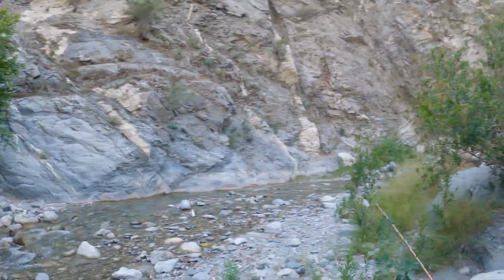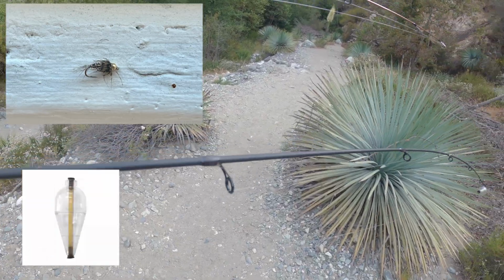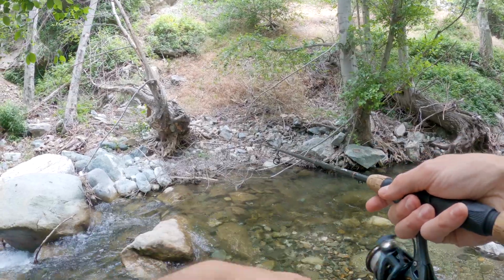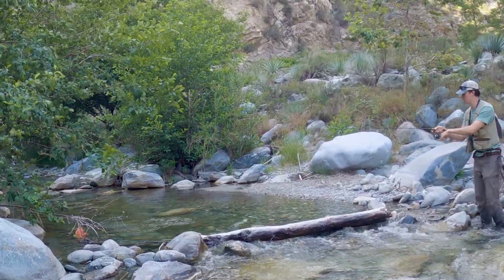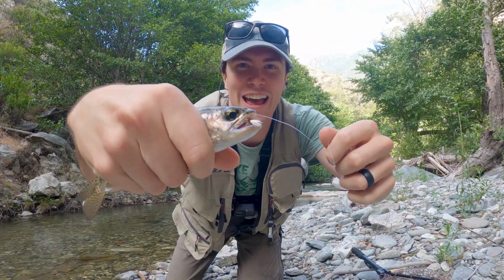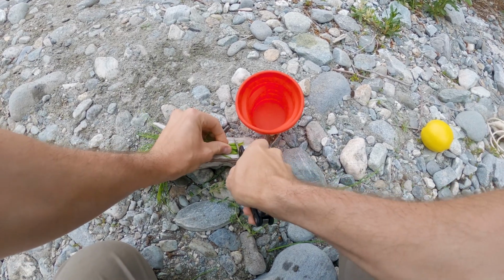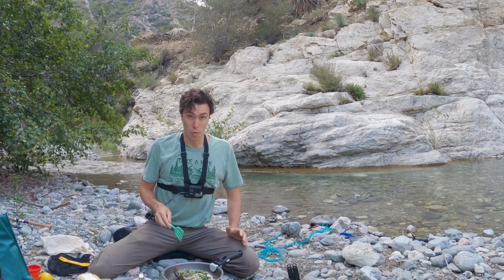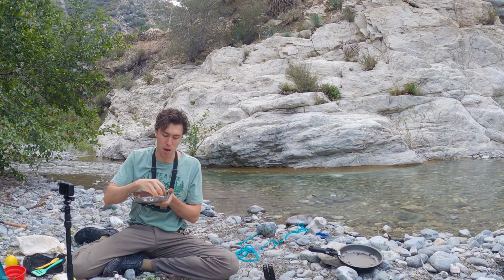Mountain Trout Catch & Cook GOURMET STYLE! | Fishing Dry Flies with a Spinning Rod for Trout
Alright folks, I’ve got my mind set on a wild trout dinner!  We won’t find any here in Los Angeles, so we’re gonna drive an hour into the mountains where a cold mountain stream is home to wild Rainbow trout!  I’ve got some dry flies and my spinning rod.  So let’s hit the trail and try and catch ourselves a gourmet trout dinner!!!

EQUIPMENT USED:
Action Cameras:  GoPro Hero 8 and GoPro Hero 3 Black
Main Camera:  Blackmagic Pocket Cinema Camera 4k and the Panasonic HC-WXF1
Microphone:  Rode Videomic NTG
Lenses:  Contax Zeiss 28mm and 50mm
Speedbooster:  Metabones XL 0.64x for BMPCC 4k

And a plethora of batteries.